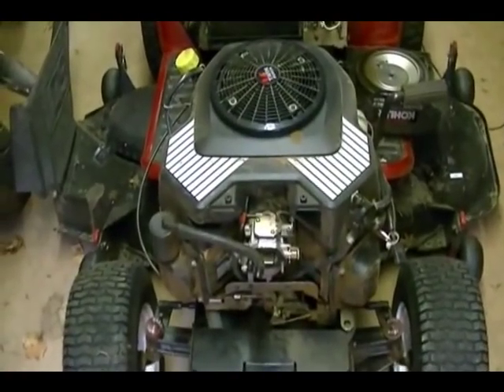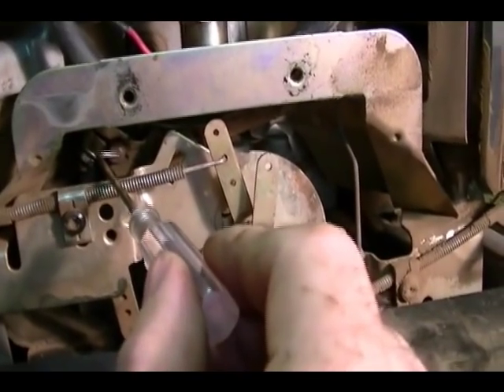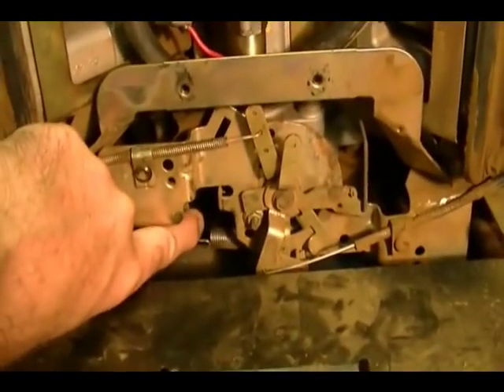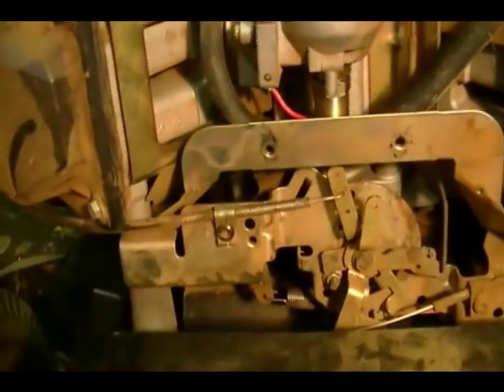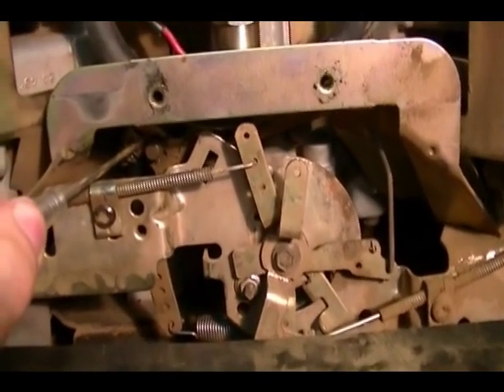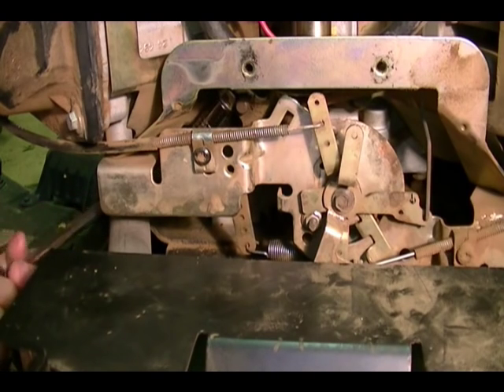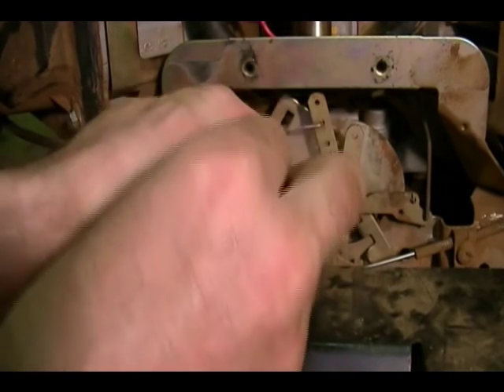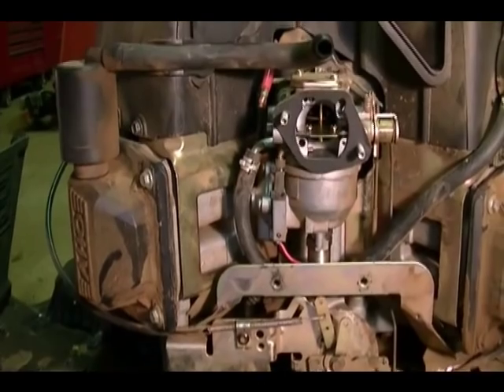Small Engine Repair: How to Adjust the Mechanical Governor on a Kohler V-Twin Engine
The 25HP V-twin Kohler engine fitted with a carburetor uses a centrifugal flyweight mechanical governor. The governor is designed to hold the engine speed constant under different loads. The bulk of the governor is contained inside the engine crankcase and is gear driven by the engines camshaft.

Adjusting the governor arm and cross shaft is a simple job. You simply loosen the nut that holds the governor arm to the cross shaft. As the nut is loosened, hold the governor arm as far toward the carburetor as possible, and turn the cross shaft counter clockwise until it stops. When both the cross shaft and governor arm arm in this position, tighten the nut that holds the governor arm to the cross shaft. That is all there is to it. Kohler drilled a hole in the end of the cross shaft to make it easier to turn the cross shaft. Kohler recommends using a nail, but I found it easier to use a 90 degree pick.

Tools Used:
- 90 degree pick
- 8 and 10 mm socket
- Universal Joint
- Ratchet and Extension